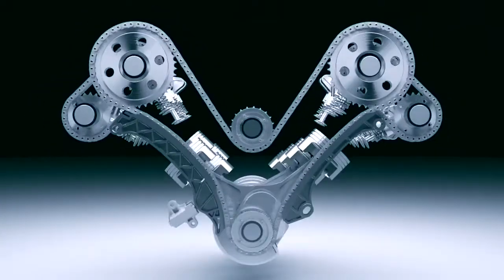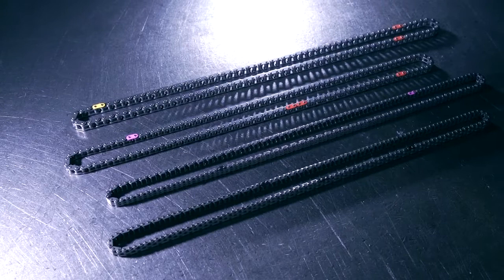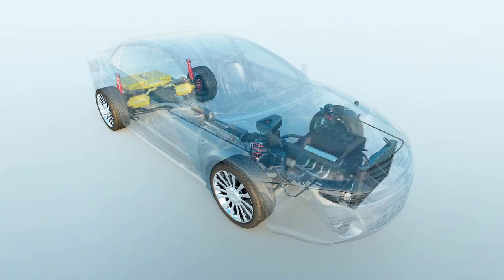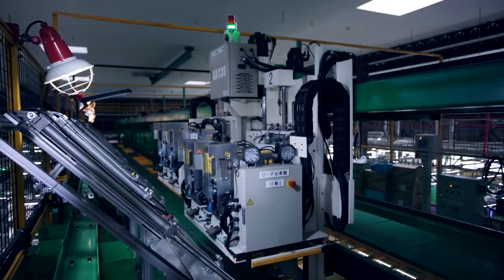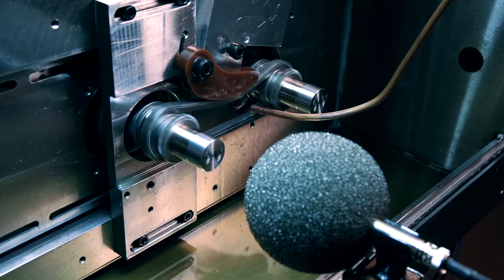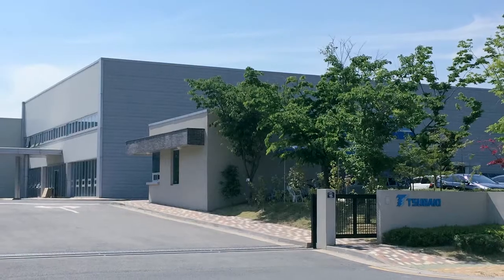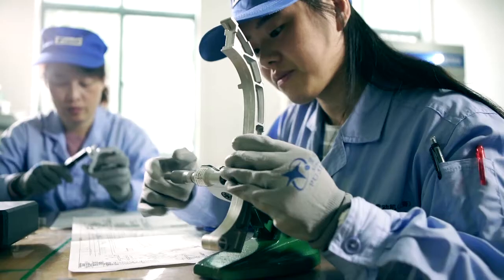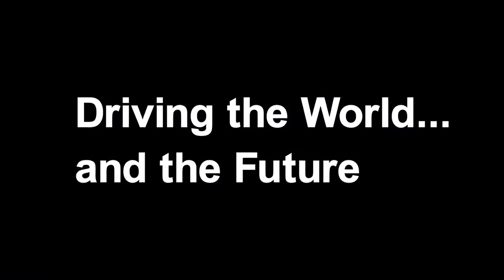Automotive Parts - Tsubaki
Tsubaki is the market leader manufacturing automotive timing drive systems